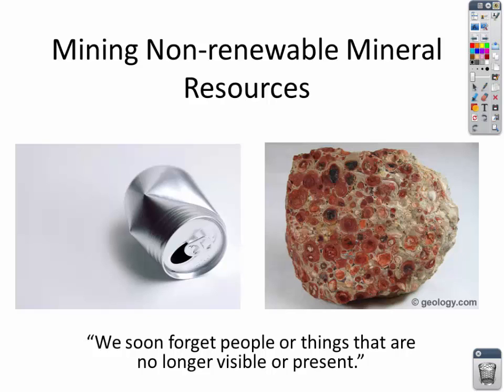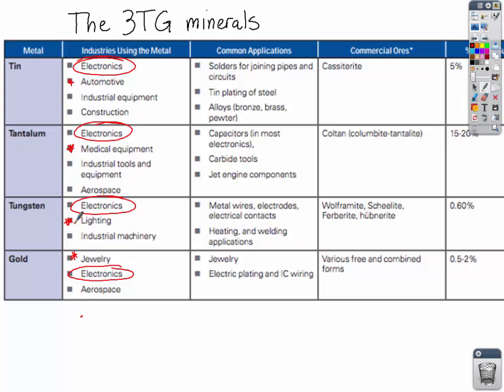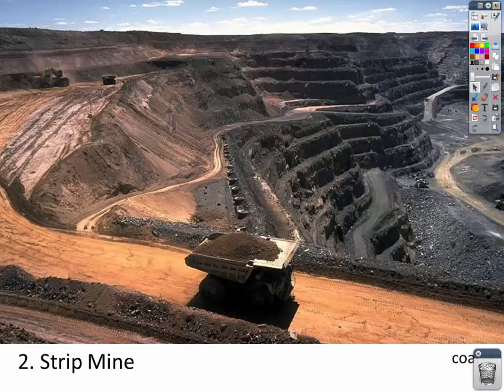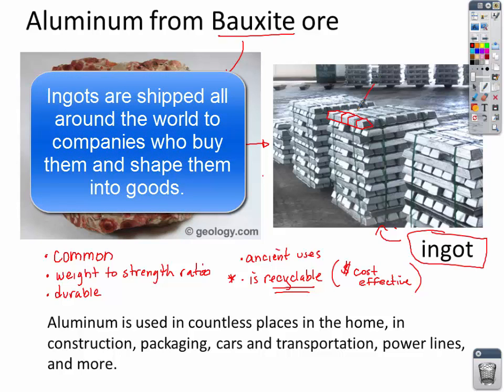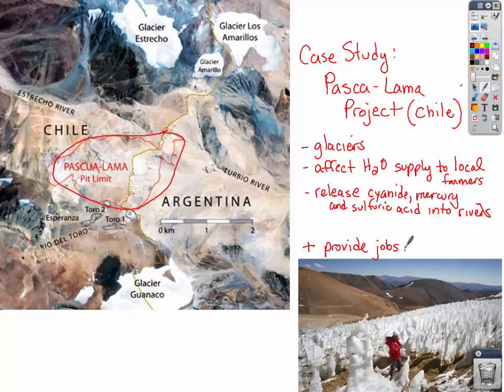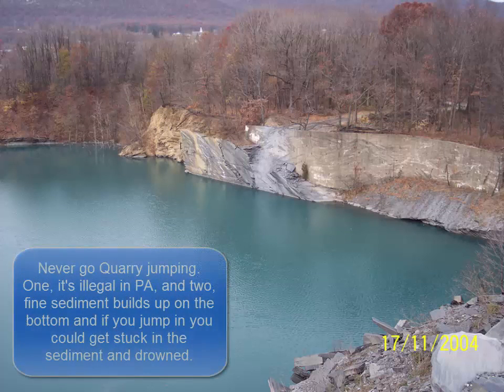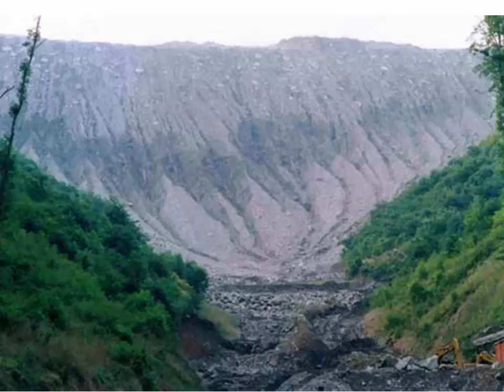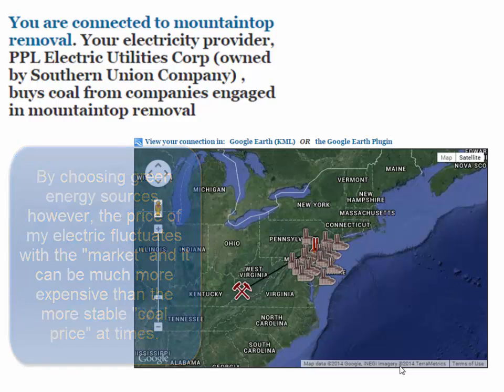Mining Lecture Part 1